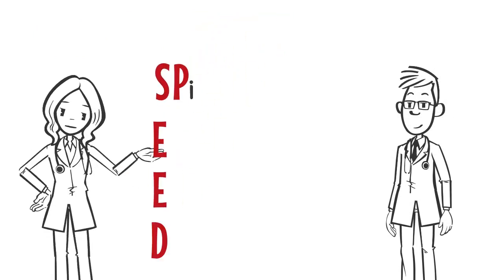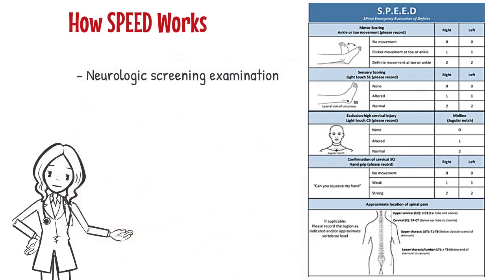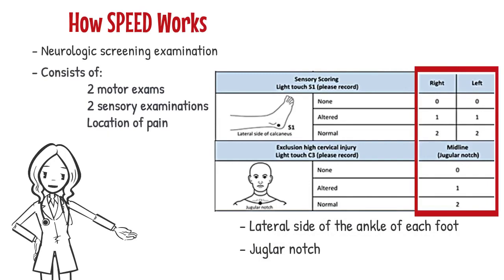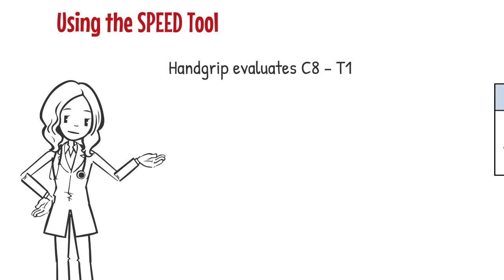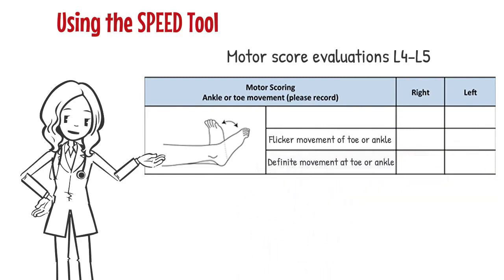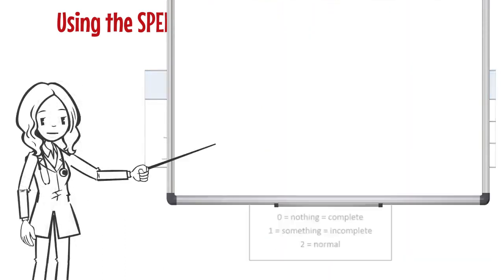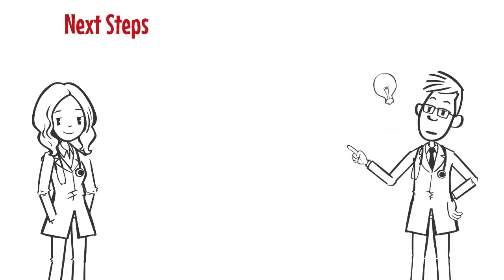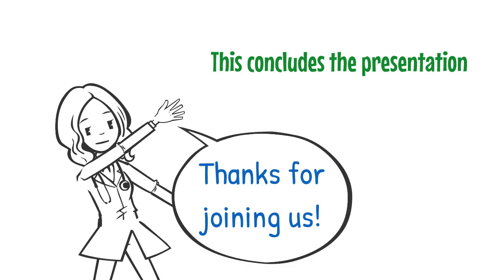SPEED SPinal Emergency Evaluation of Deficits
Watch this video to understand how to perform a SPEED exam.

SPinal
Emergency
Evaluation of
Deficits

SPEED is a screening tool to assist in the rapid diagnosis of spinal cord injury.

SPEED should be assessed on all patients evaluated in the trauma bay who are awake and able to cooperate.

The SPEED score and its components should be recorded in the medical record.

Consult neurosurgery when a SPEED score of 0-1 is observed in any of the sections.